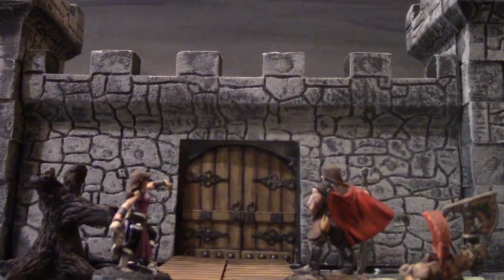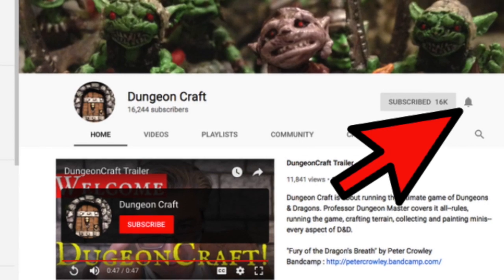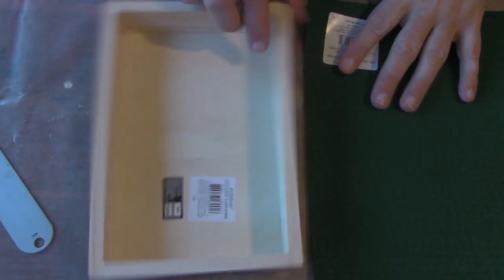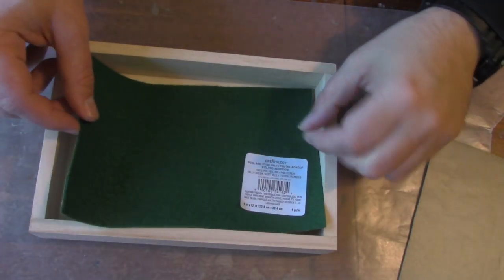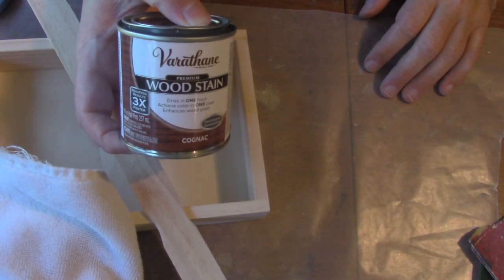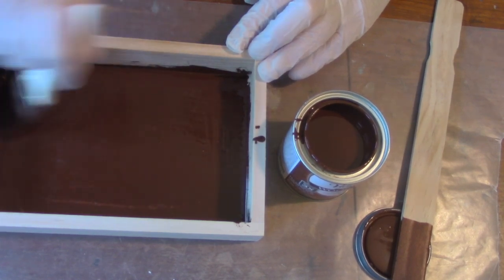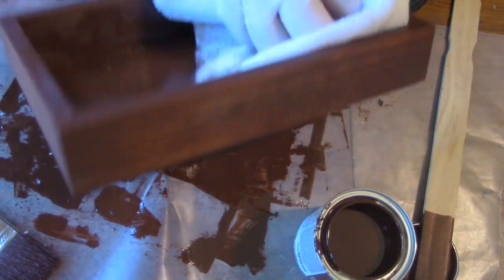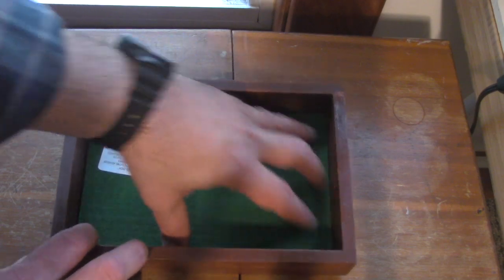How to Make a Dice Tray in 30 Minutes for Cheap!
Why pay a lot of money for a dice tray when you can make a professional looking one in just 30 minutes for under $10? Professor Dungeonmaster shows you how. Perfect for beginning crafters.